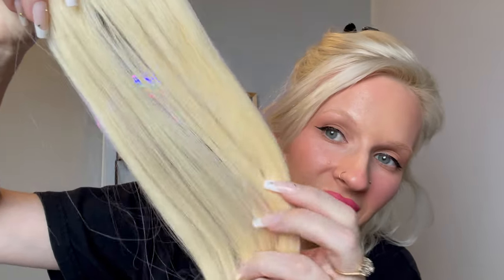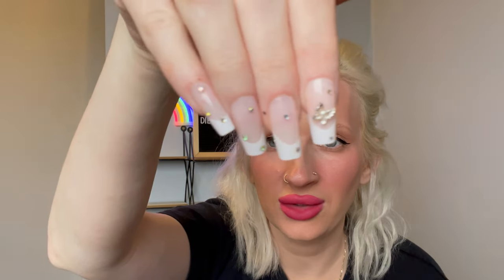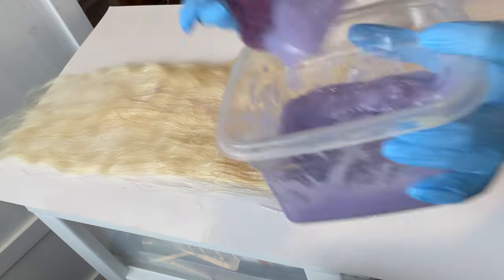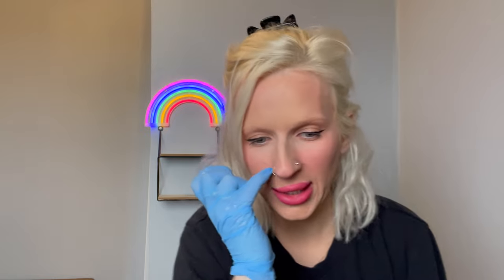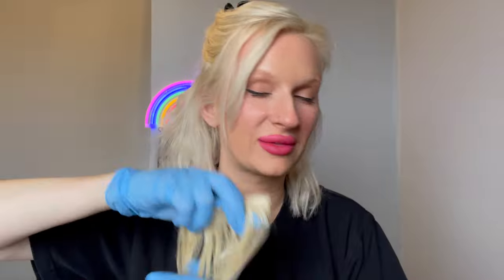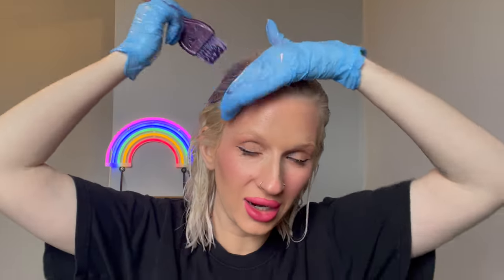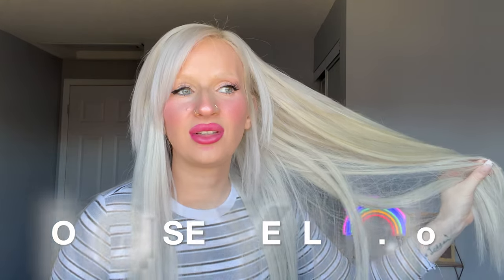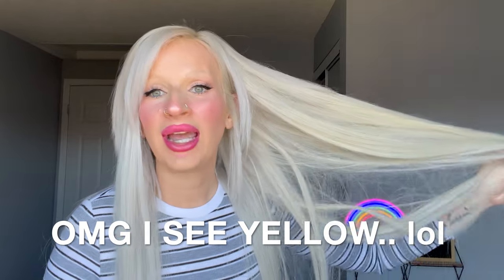WELLA T18 TONER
🤎HEY BESTIES🤎

Today's video I am toning my brassy bleached hair extension and my hair which needs a toning. I just bleached bath my hair extensions, so toning is a must. I toned my bleached hair with Wella T18 ash blonde. Always recommend Wella T18 if you're trying to achieve white ash blonde hair. Make sure you have the right shade of blonde to use the toner.  Light Banana color.

I used Adore toner that destroyed my hair extensions. I don't recommend that toner. It left shades of purple, grey, blonde, silver.

I left wella T18 toner on my hair extensions for 5 minutes, one of them I don't think I left on for the full 5 minutes. That's why you see a bit of yellow on the one side

Wella T18 lasts for 3 weeks. The color lasts for 3 hair washes. I usually wash my hair once a week. Never use hot water on your toned hair, it will fade extra fast. Cold water is the best Wella toner.

I bleach my eyebrows and tone them with Wella T18 to help cut out some of the yellow out. Works great for me.

K18 products are amazing. I have used each product so far, and omg bestie AMAZING. I never knew K18 was this good. You bestie need the K18 Biomimetic Hairscience
Mini Molecular Repair Hair Oil, ITS MAGIC.  My hair has never in life felt this soft !!! Its so worth the price

My Hair Extensions are by Bellami, which are the best out there. My Bellami extensions are "28 inches.